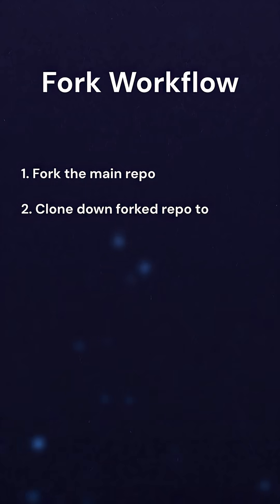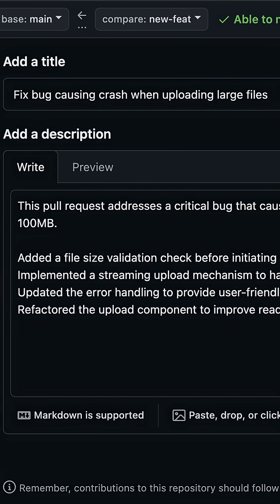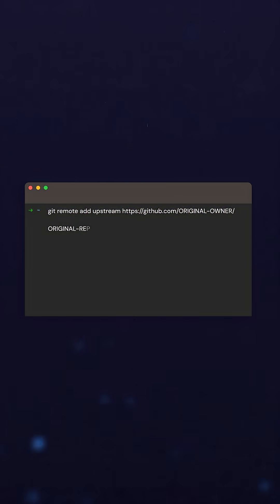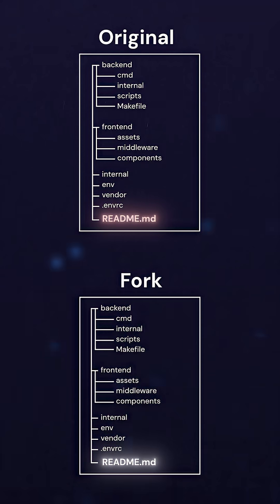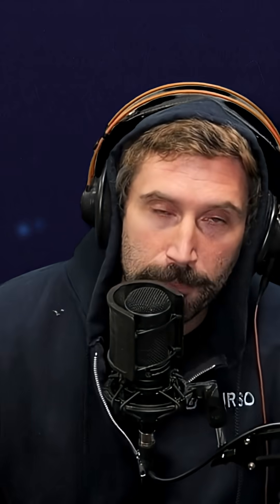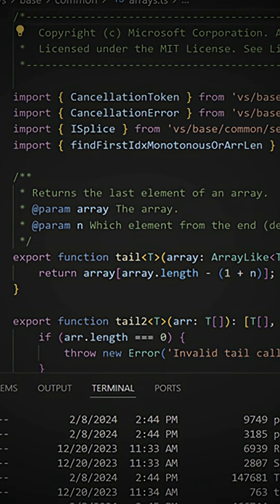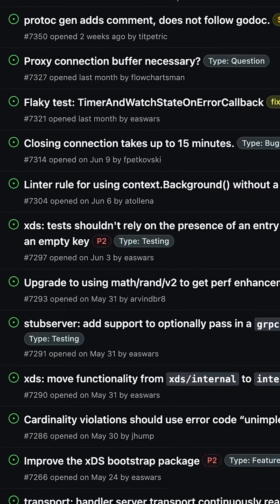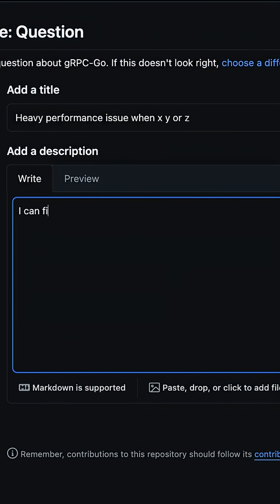It's not stealing it's collaborating